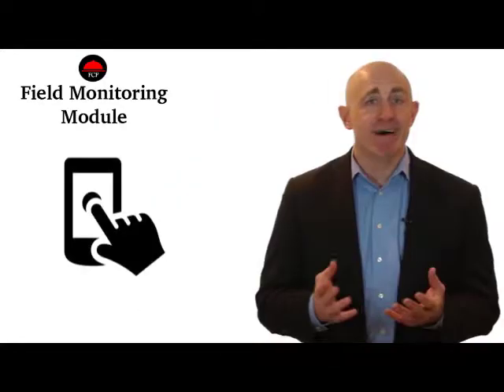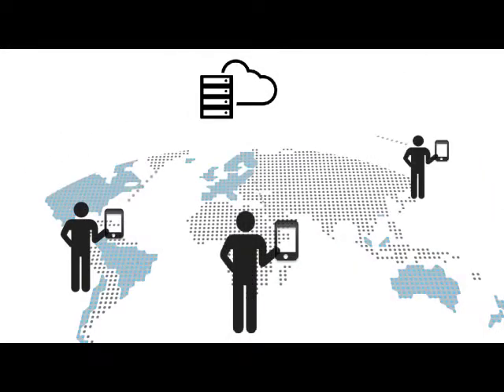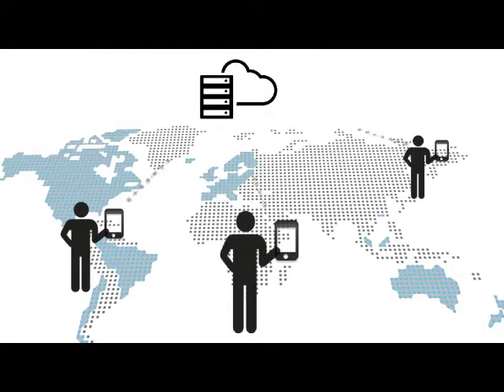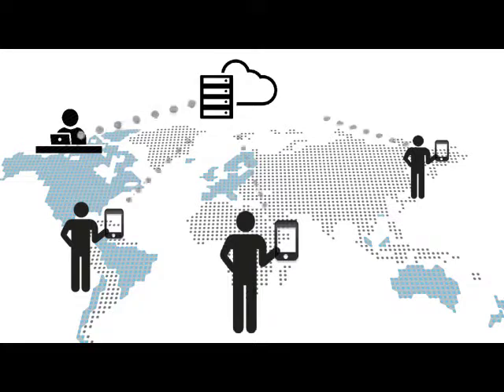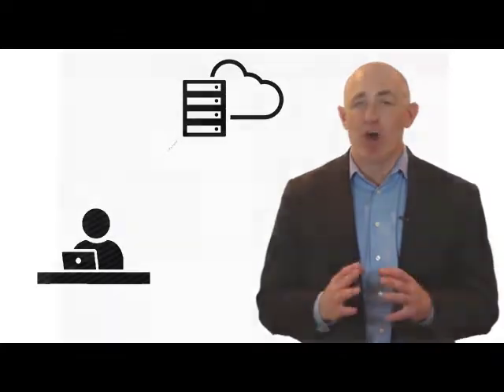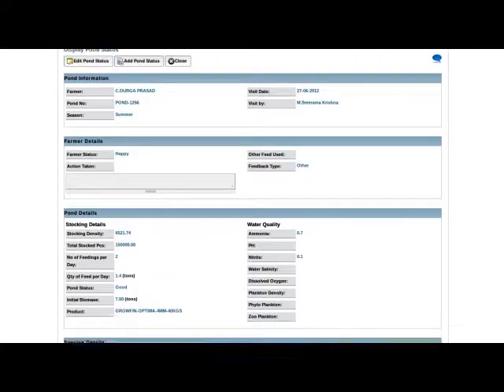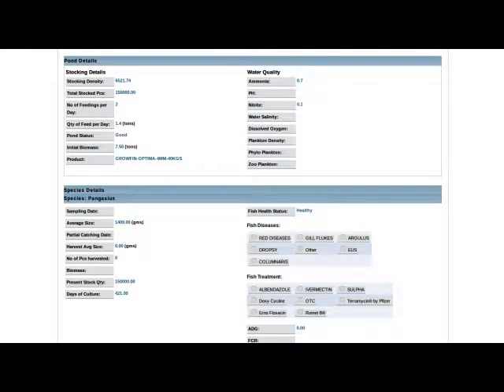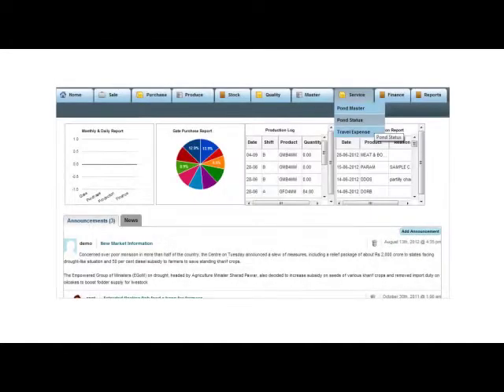Product explainer video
This online video is a narrator led product explainer video. This online video was created by Contenteams, a reputed online video maker for explaining the product feature of their client -a startup software company. This explainer video helped them to engage more client and boost sales.